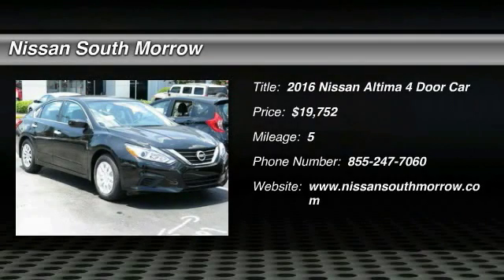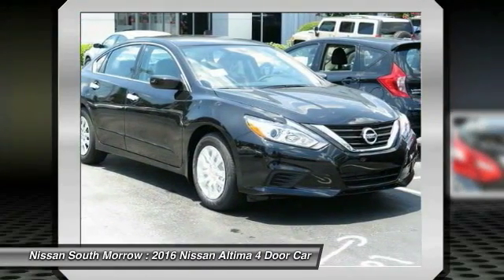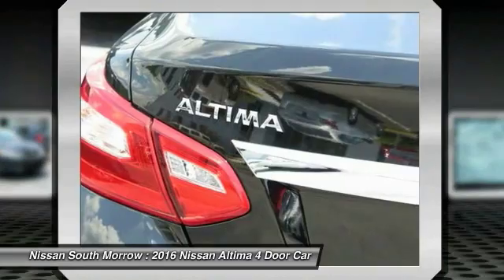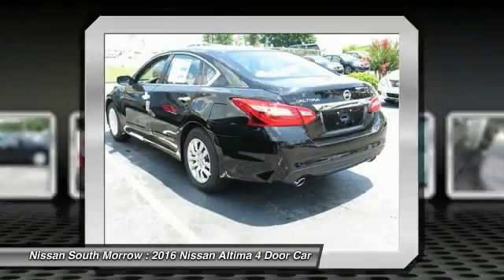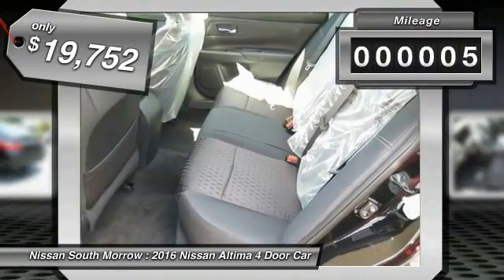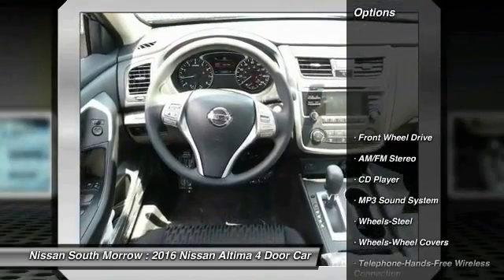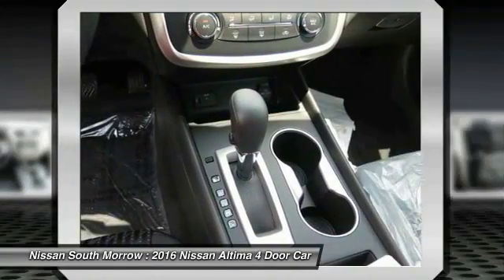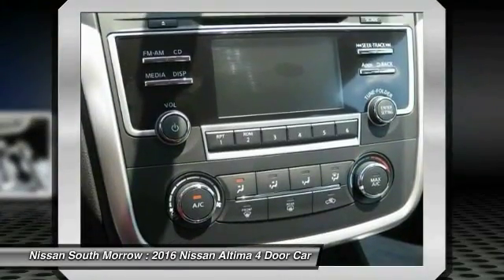2016 Nissan Altima Morrow GA C252705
2016 Nissan Altima

Don't miss this 2016 Nissan Altima. It's equipped with Automatic transmission and features a Super Black exterior. With 5 miles, You'll want to take this 4 door car home. Make a great choice today.